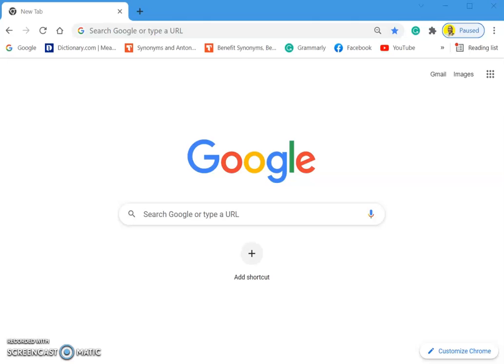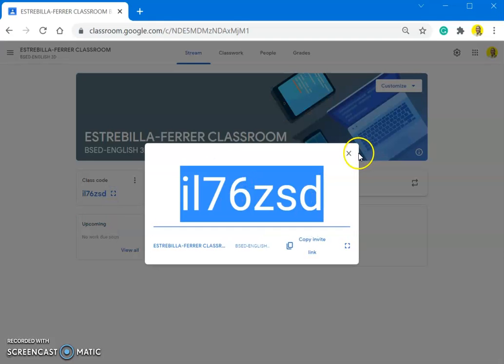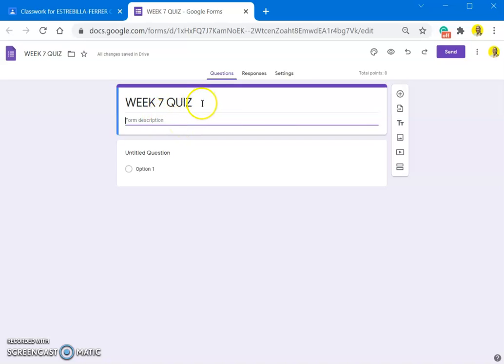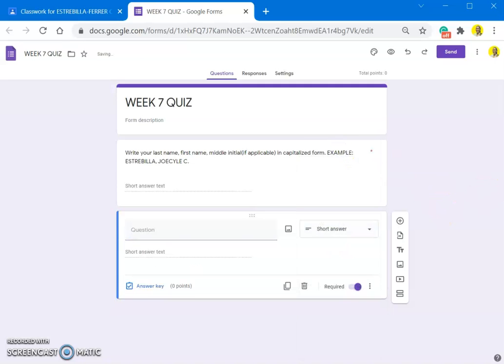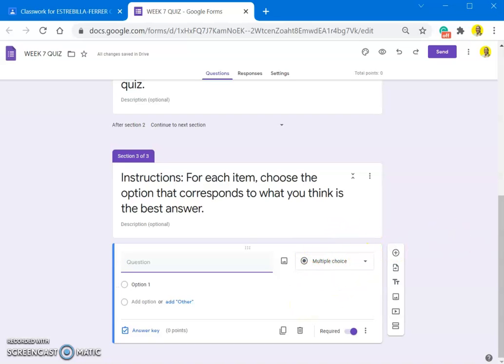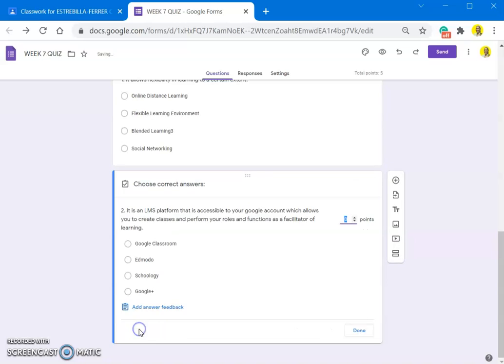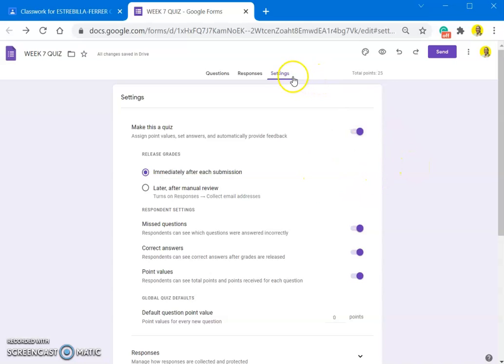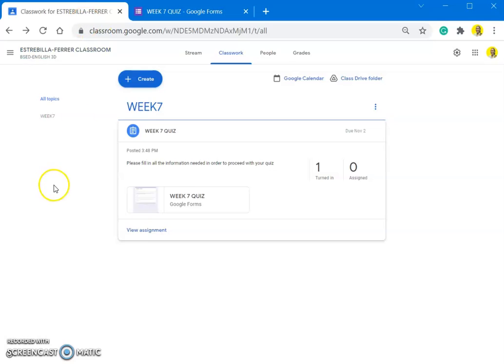GOOGLE CLASS VIDEO TUTORIAL: HOW TO CREATE CLASS AND QUIZ IN THE GOOGLE CLASSROOM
MEDIA EDUCATION VIDEO: BY ESTREBILLA-FERRER CLASS